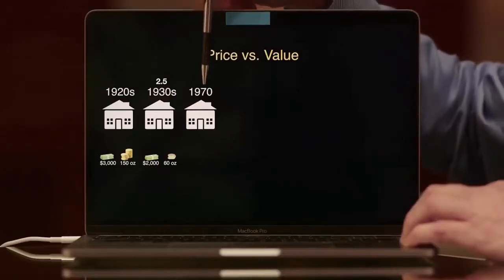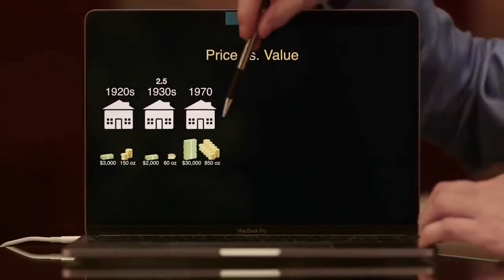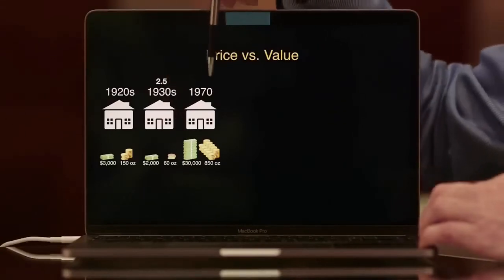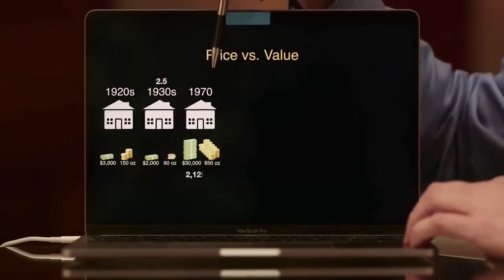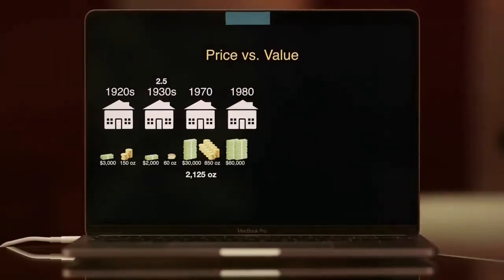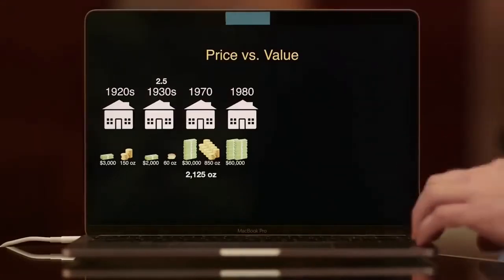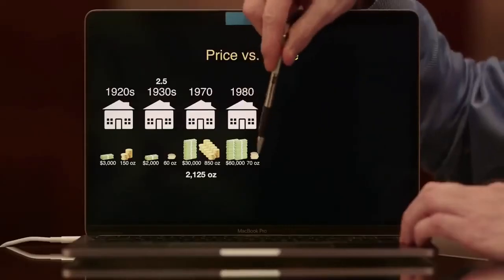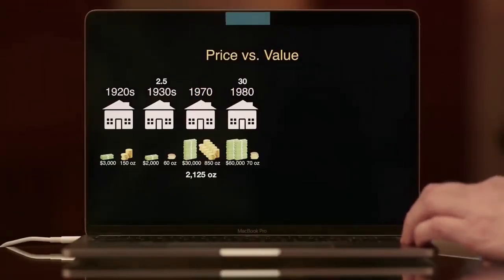Mike Maloney on Wealth Cycles and Long-Term Value Investing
Mike Maloney of GoldSilver.com explains difference between price and value, and the power of value-investing across different asset-classes over a long period of time.